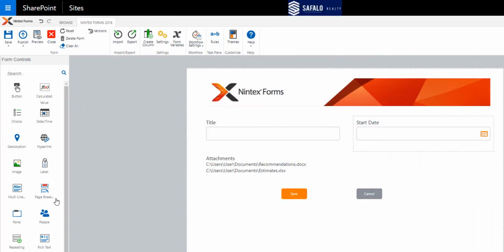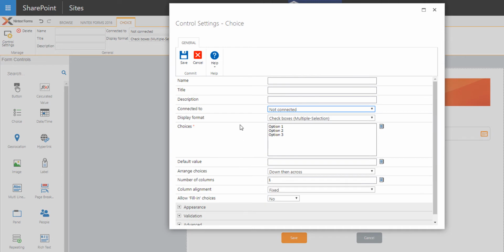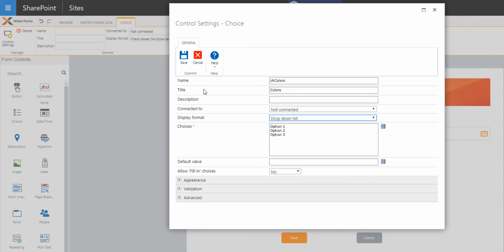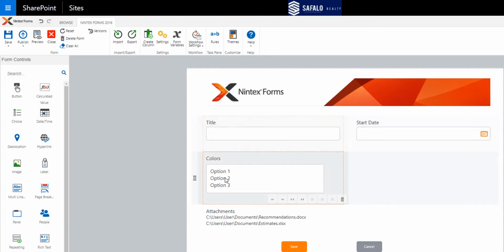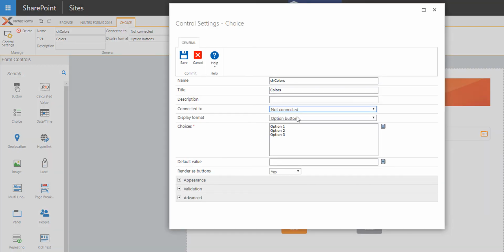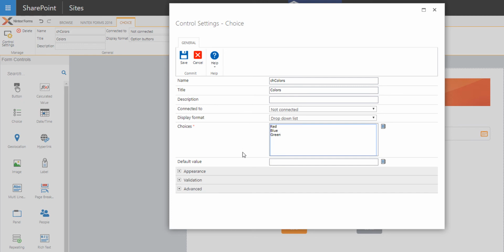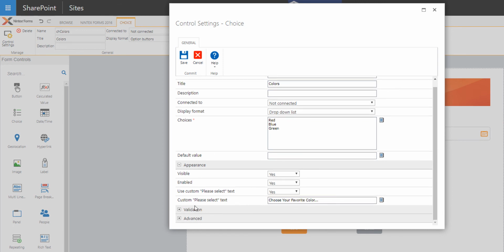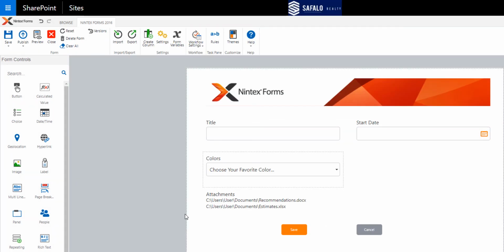How To: Nintex Forms for SharePoint - Choice Control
Learn how to use the Choice control in your form in Nintex Forms for SharePoint. Want to know more about using Nintex in your organization?